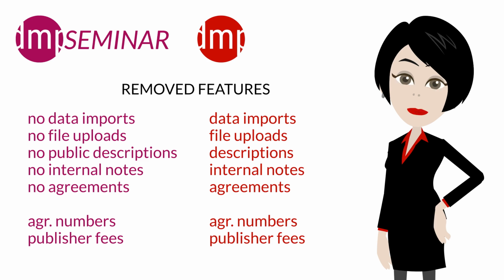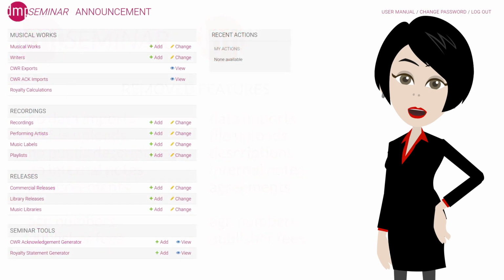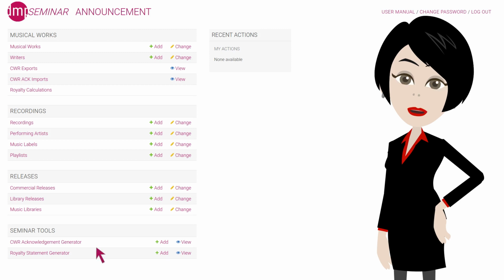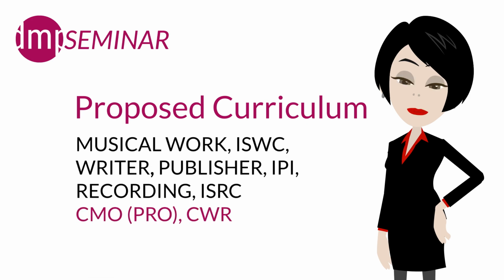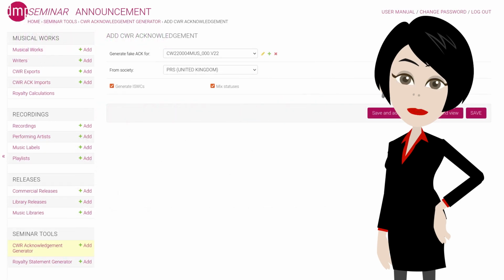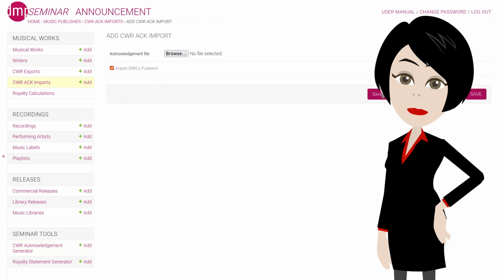DMP Seminar - Curriculum for practical music publishing course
DMP Seminar service is targeting organisers of seminars about music publishing, providing them with an easy way to deploy DMP instances for all attendees. Deployed DMP instances are slightly modified, simplified on one hand, while providing two additional tools on the other, one for creating simulated CWR acknowledgement files, the other for creating simulated royalty statements.